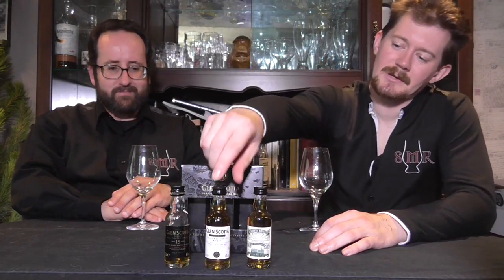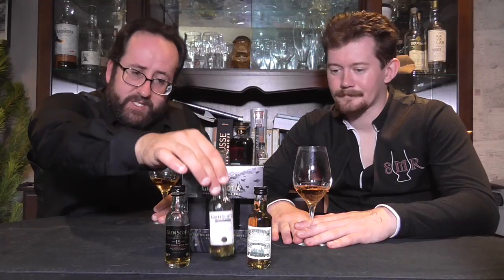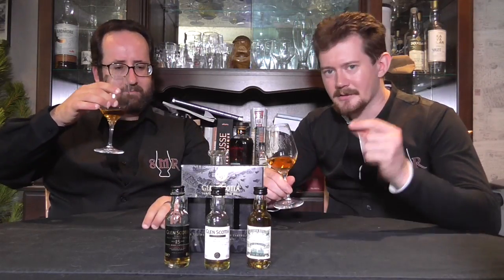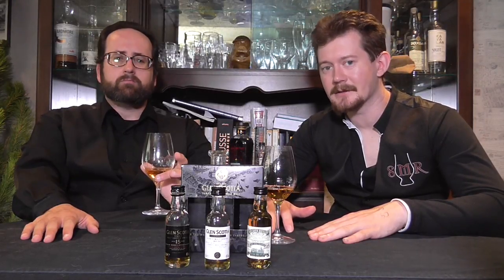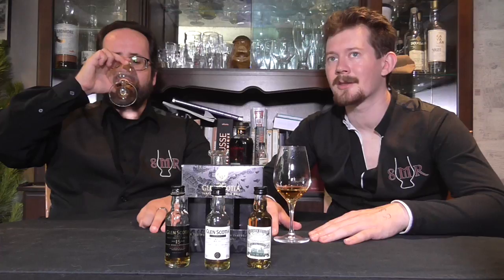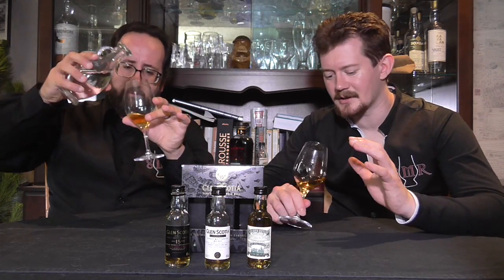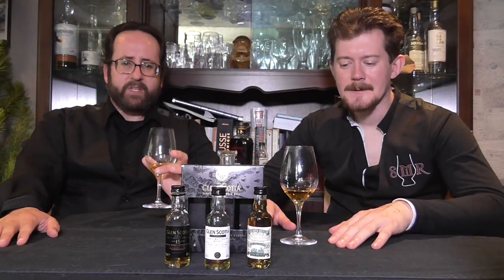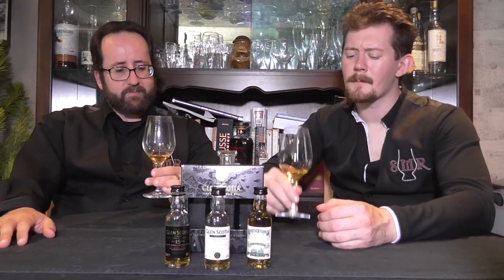Glen Scotia Double Cask: The Single Malt Review Episode 162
Second in our Glen Scotia lineup is the Double Cask.  Matured in so called 'mature' American oak, before being finished in PX Casks.  The resulting whisky inherits a rich and heavy nose from the PX, but the palate suffers from a notable lack of maturity compared to the 15 yo.